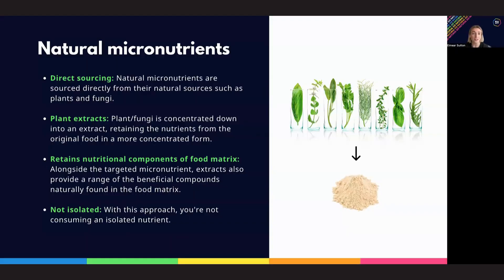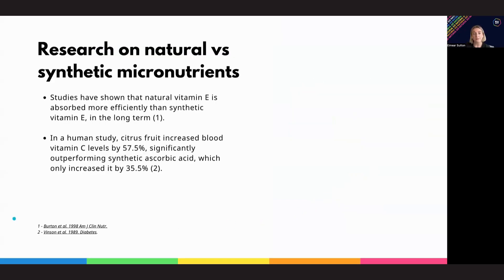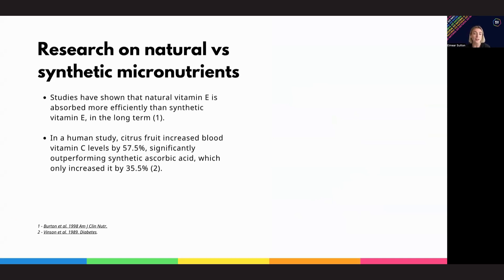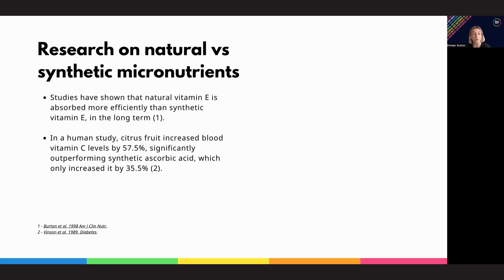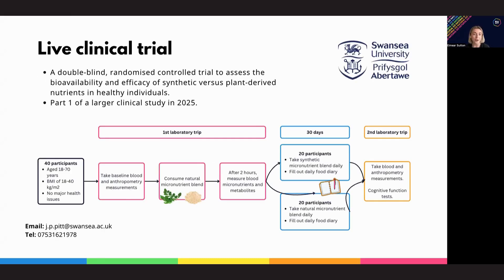What are natural micronutrients?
Join Head of Nutrition Eimear Sutton, Registered Nutritionist (ANutr), to find out about natural micronutrients in this BIOVIT Live webinar short. Discover what they are, how they’re made, and what the research says about their benefits.